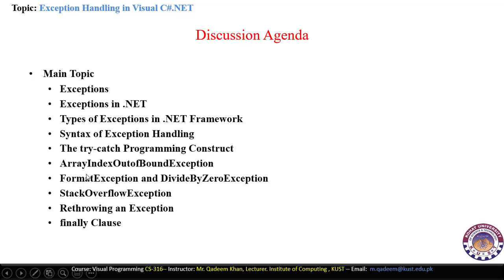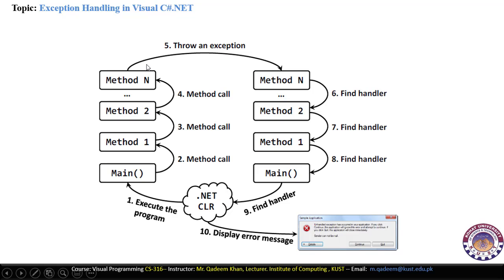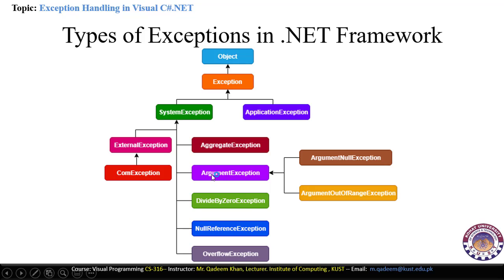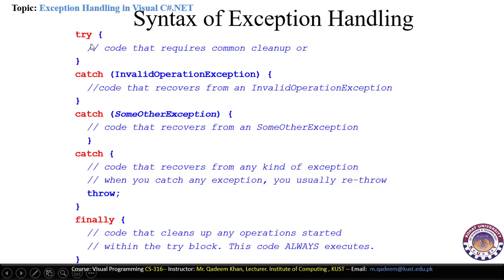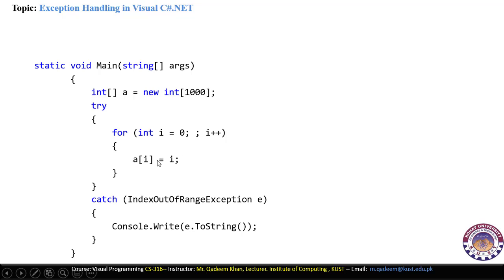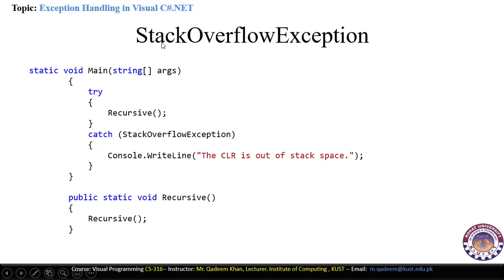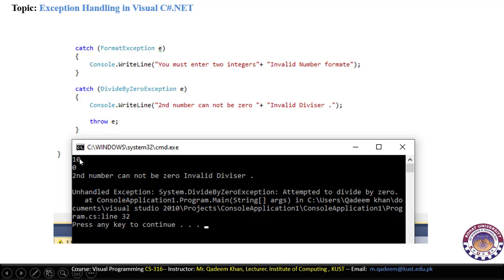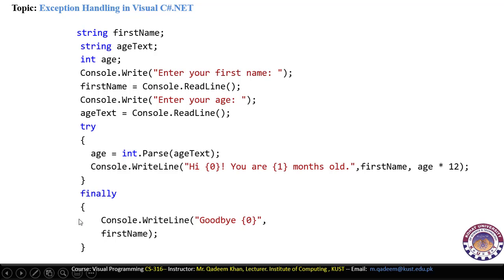Lecture 22 V1 Visual Programming Exception Handling in Visual C#.NET